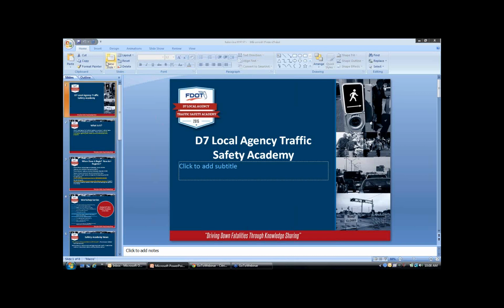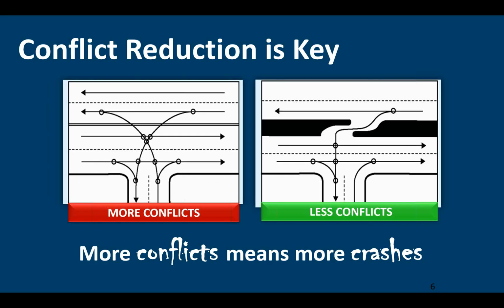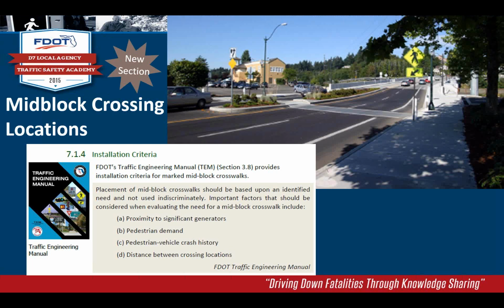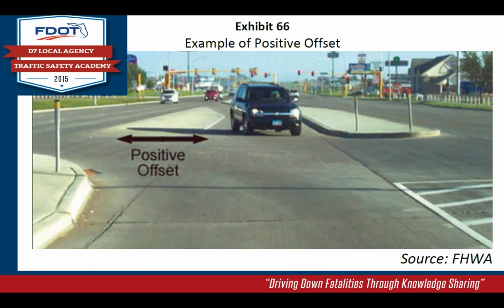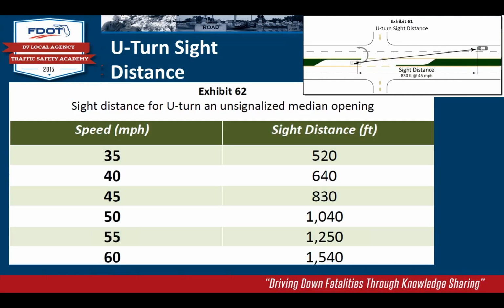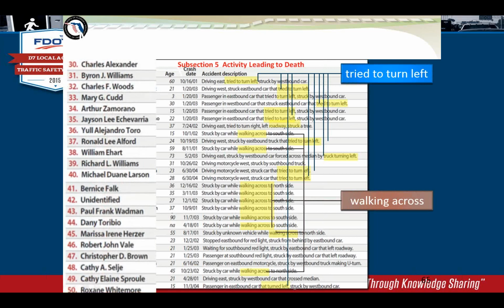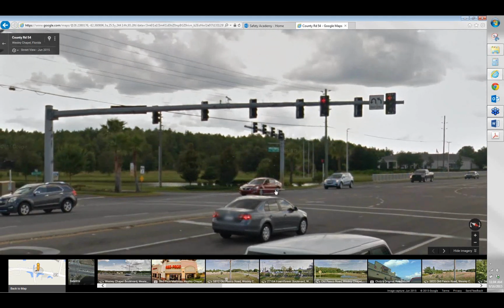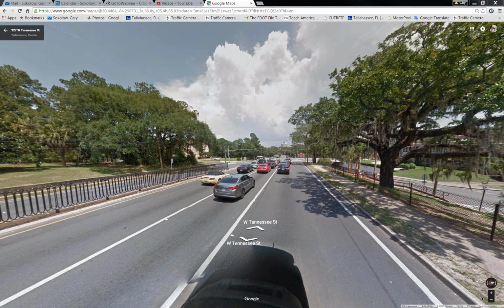FDOT D7 LATSA - Session 09 Florida DOT 2014 Median Handbook (2015)